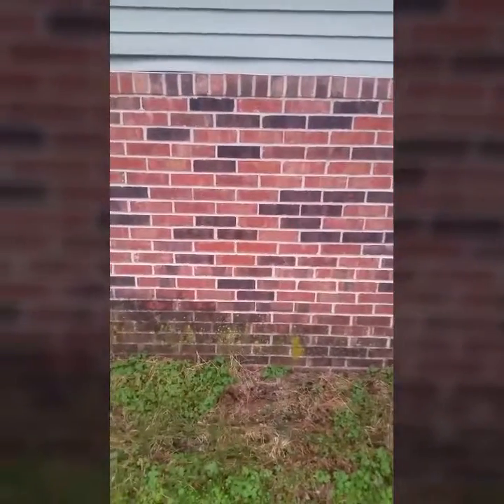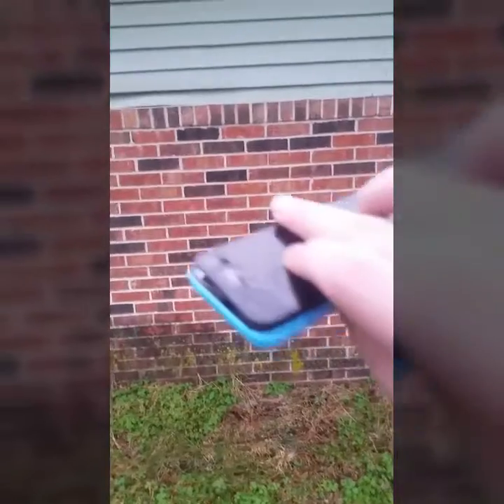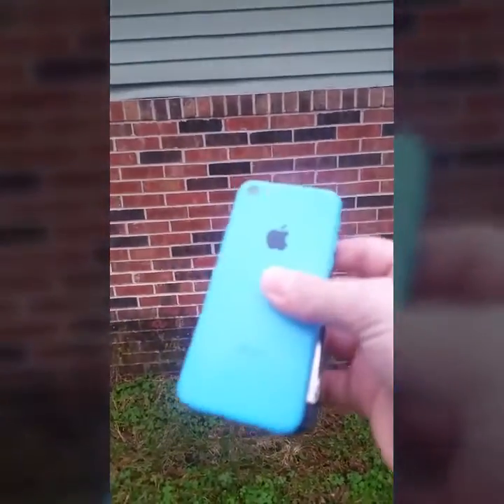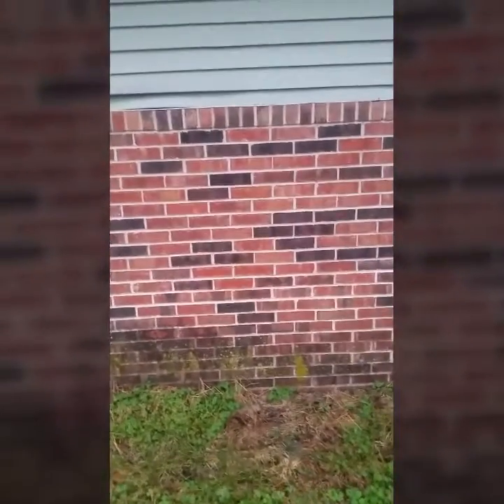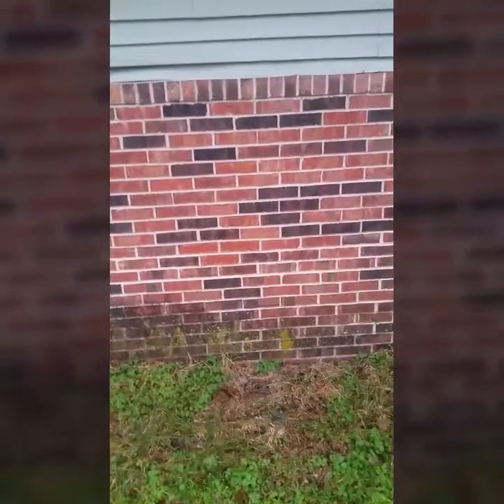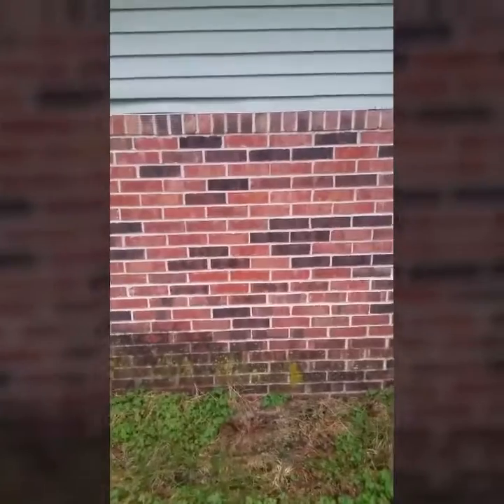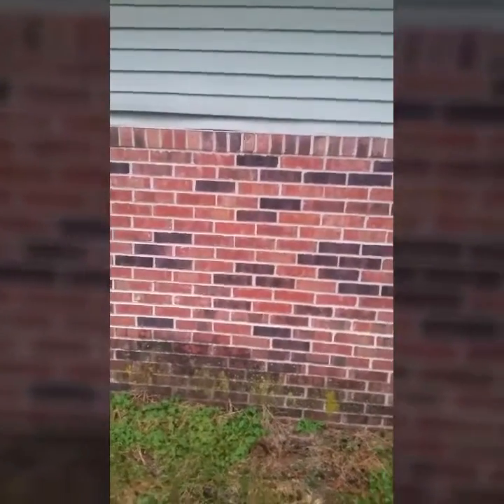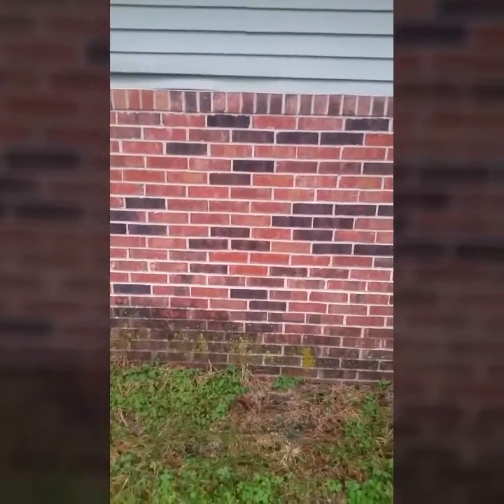CHRISTMAS VLOG!!!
I said I would put my best gift, which is...

Virtual Reality Goggles!